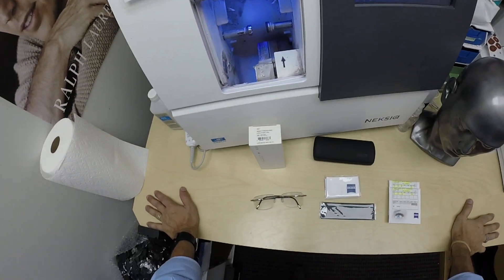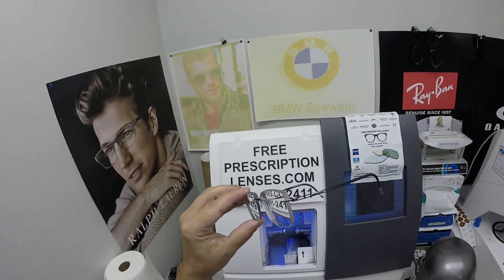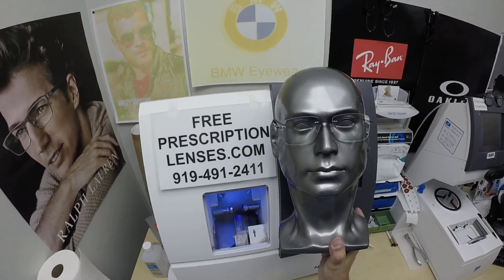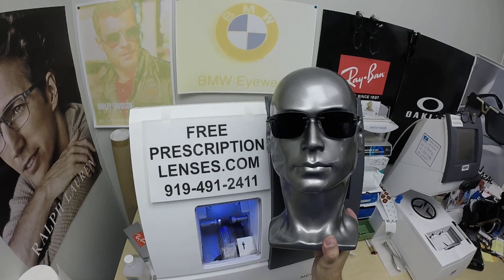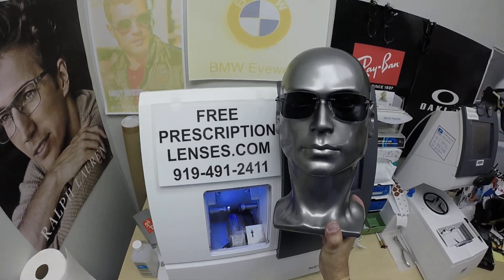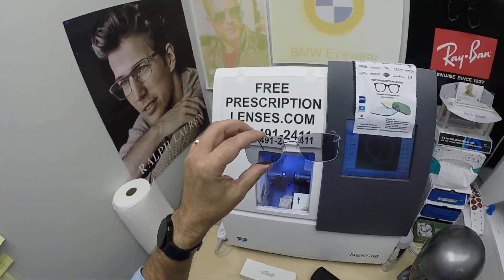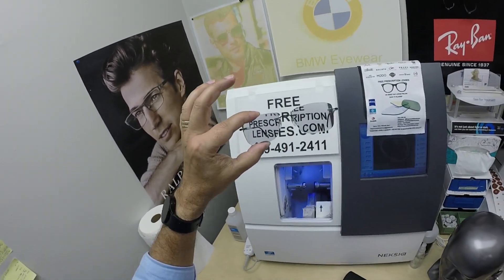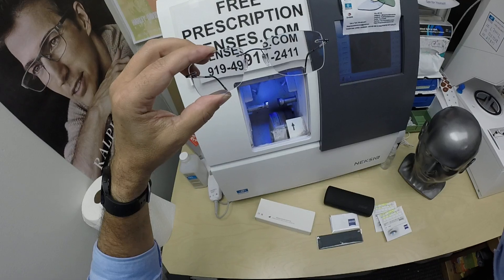Lee's Silhouette 5521 | Zeiss Photofusion Gray Duravision Chrome Anti Glare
Link to these frames:
Watch as I show you Lee's Silhouette 5521 with shape*CQ in the 54 eyesize in color 9040 black with his Zeiss Light D digital free form progressive Photofusion gray lenses with the Duravision Chrome anti glare treatment.
Charleston South Carolina is about to look mo better!